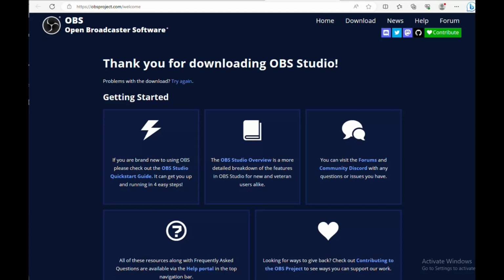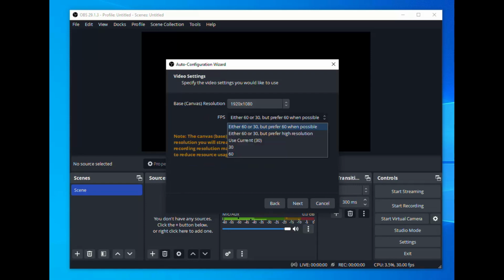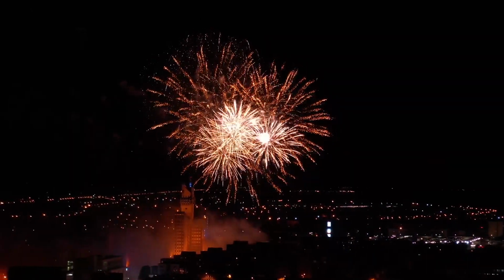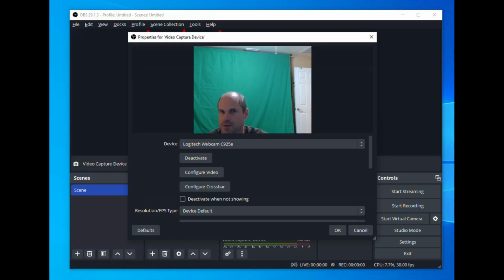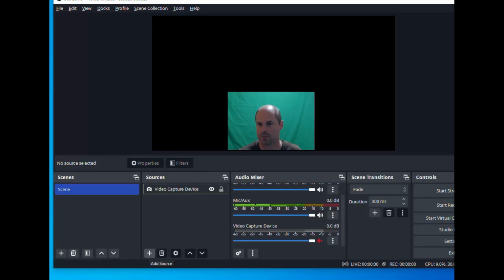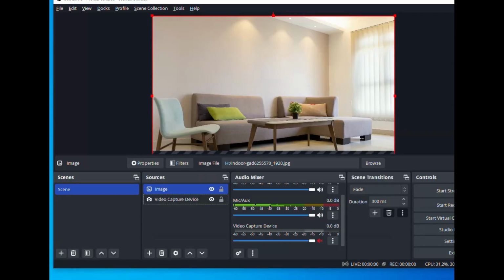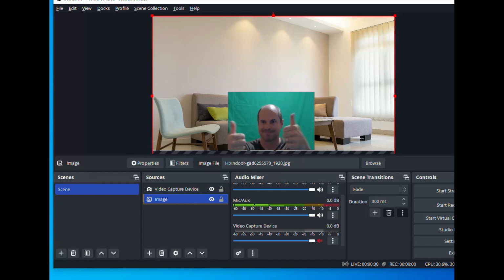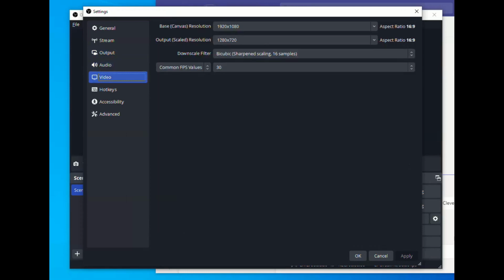Get Started with OBS Studio - A Quick and Easy Walkthrough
A quick cut, step-by-step guide on installing OBS Studio and configuring options enough to get you started on recording your first video. A lot of videos do a slow walk-through, but this gets right to the point to get you up and running fast.

After you have your sources setup click below if you have a green screen that you would like to incorporate into a background image or source.